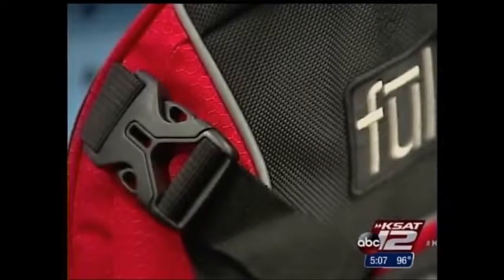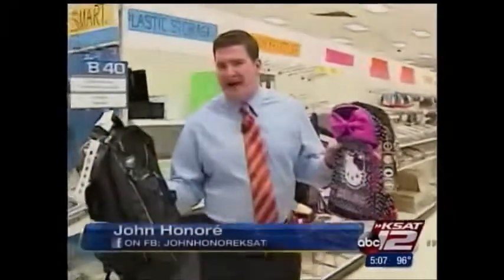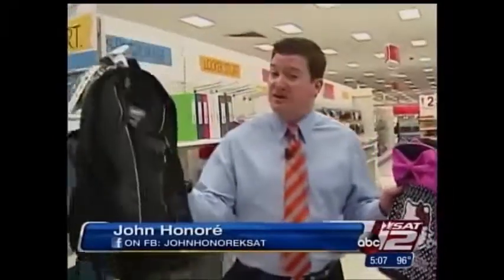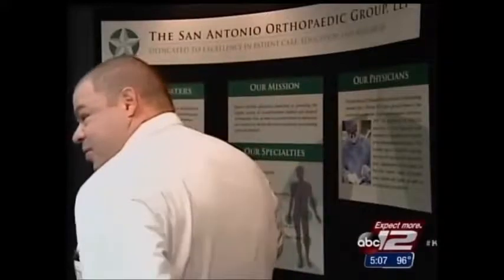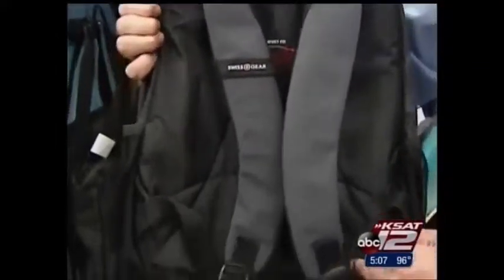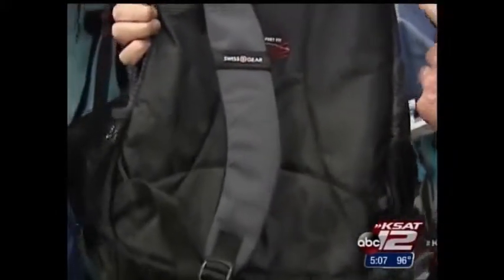Choosing the Right Backpack for Your Child - San Antonio Back Specialist Dr. Ephraim Brenman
Dr. Ephraim Brenman, board certified physical medicine and rehabilitation specialist with TSAOG Orthopaedics, appeared on KSAT News to identify how to choose the right backpack for your child to avoid back pain.